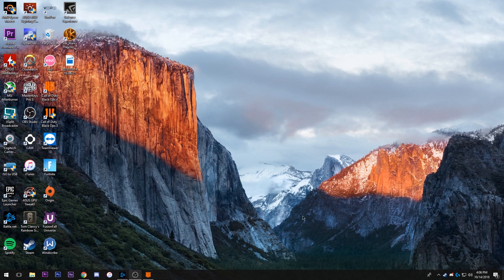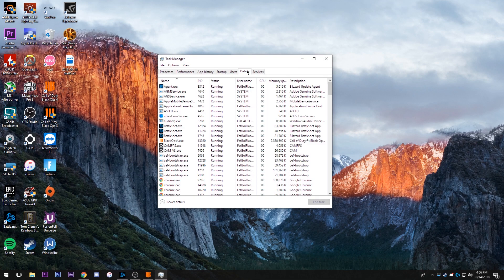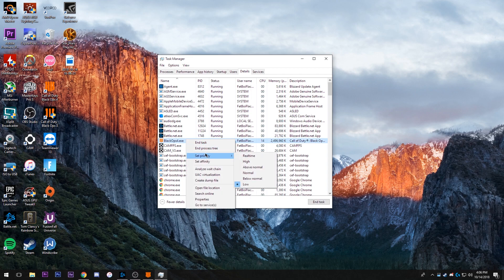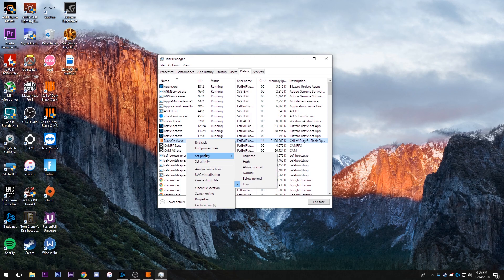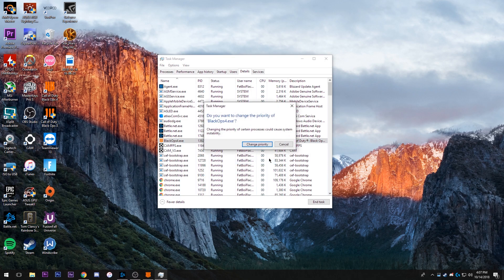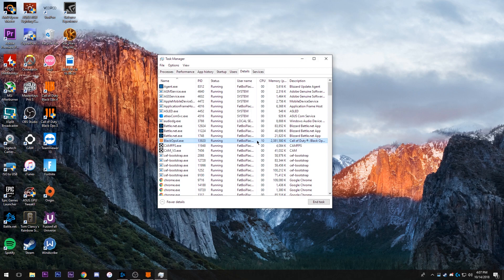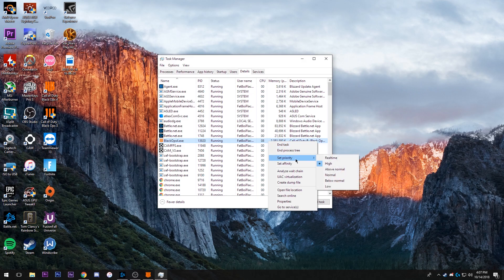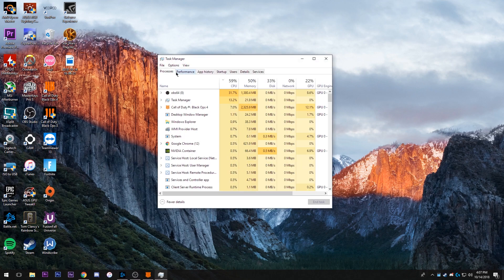Black ops 4 PC - low fps and stutter fix (Ryzen and intel)